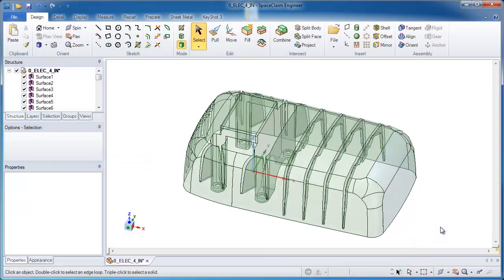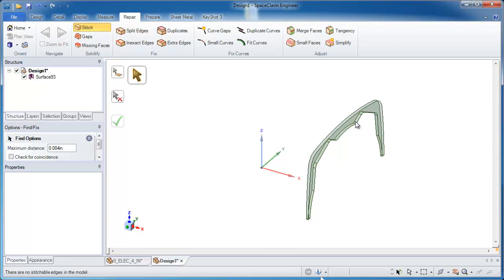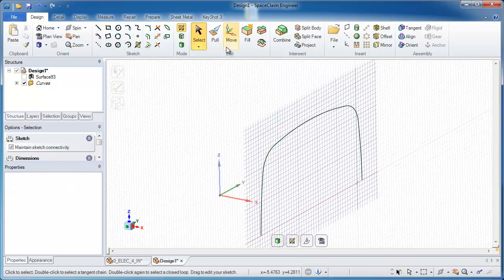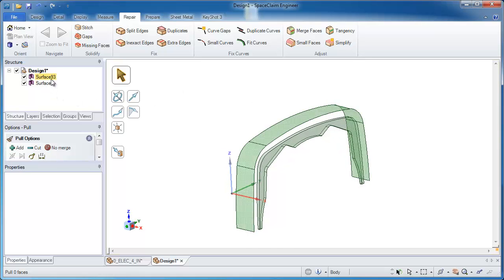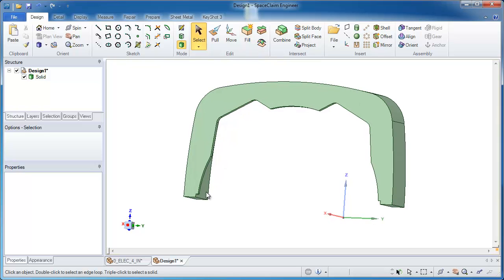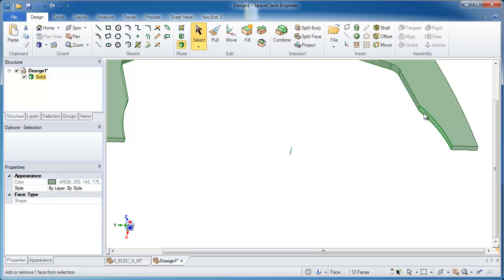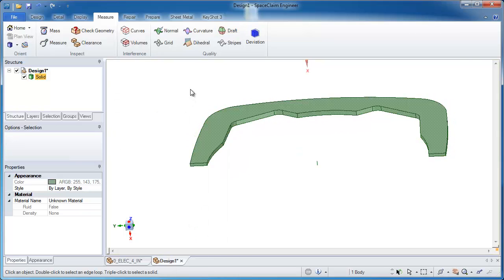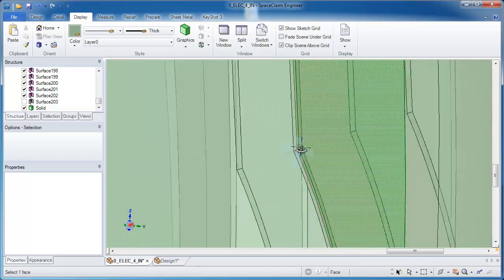SpaceClaimの機能 - 放電加工機用モデルの作成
放電加工機用モデルの作成。対象部品のサーフェスからソリッドへのモデリング。カーブをフィッティングして形状を簡略化。

[カテゴリ]：3Dダイレクトモデリング　サーフェスカーブ